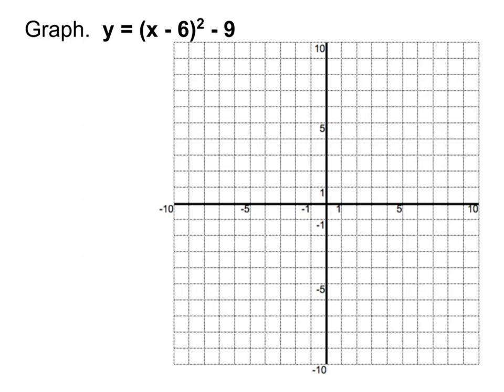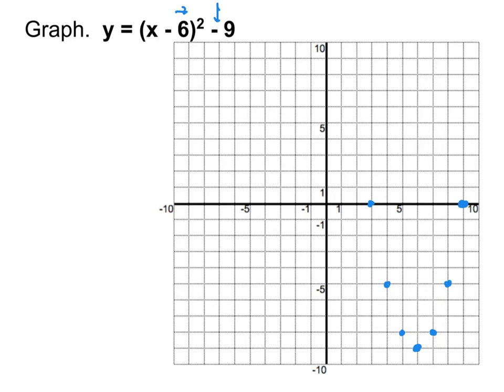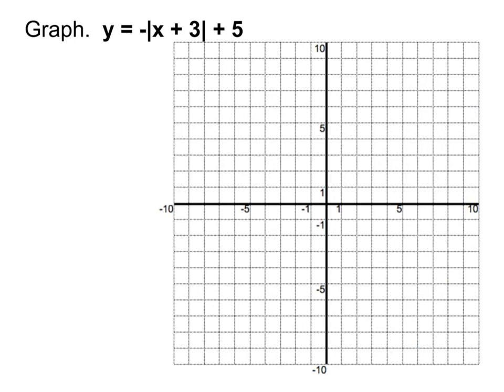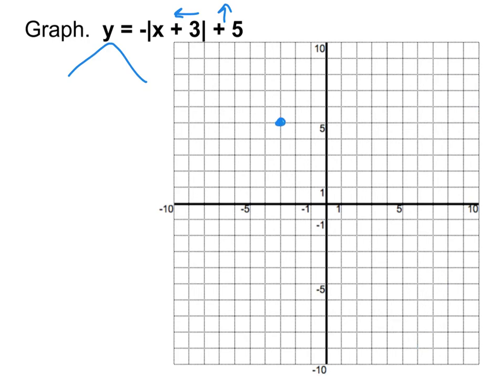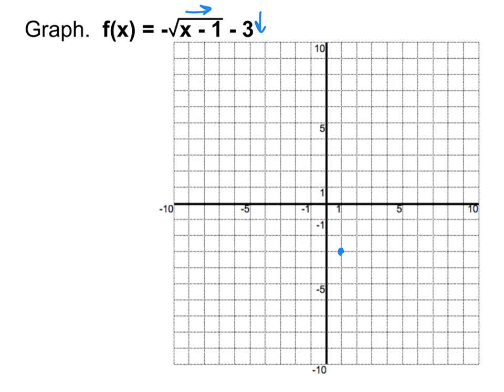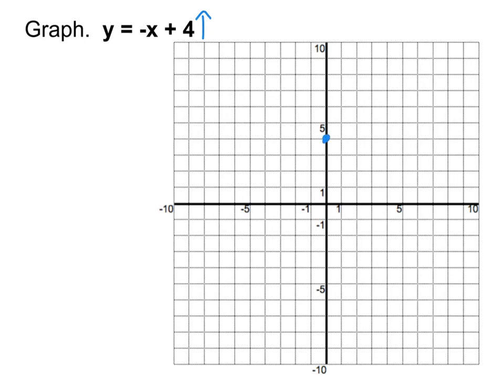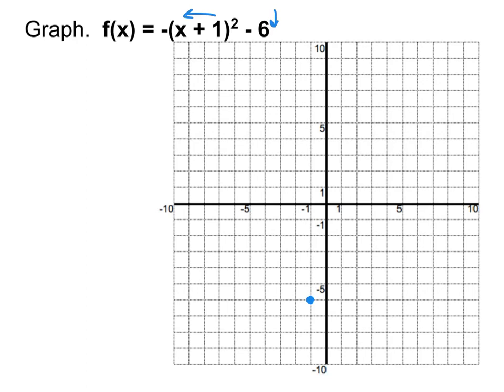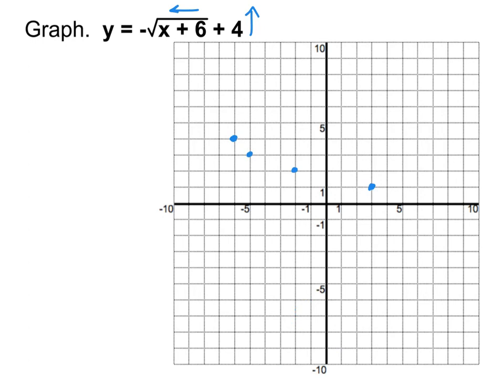Graphing Functions with Reflections (10/24)